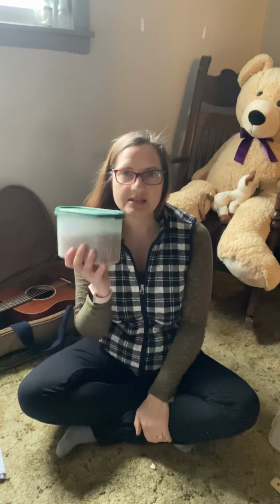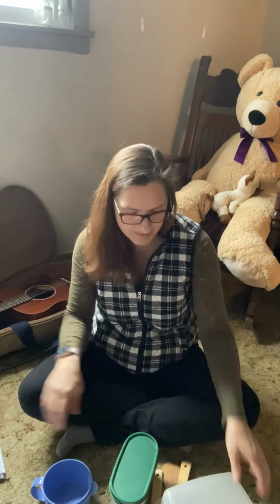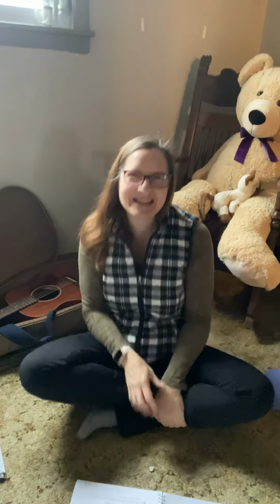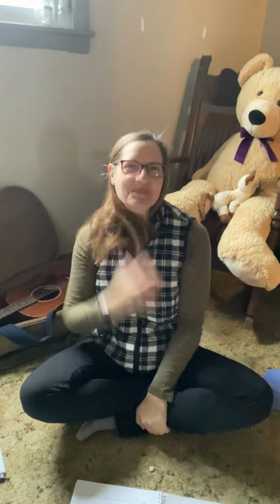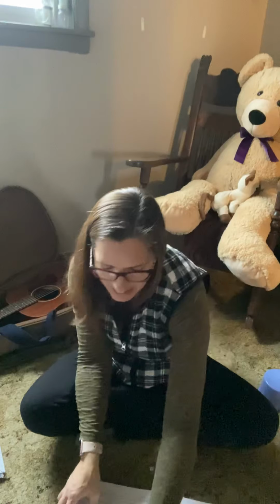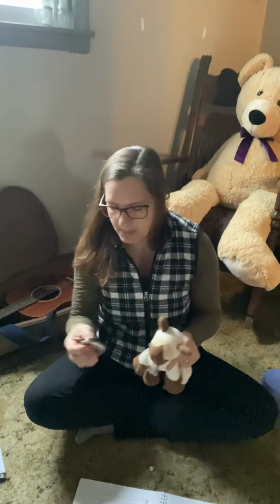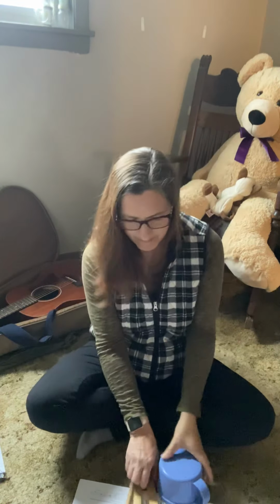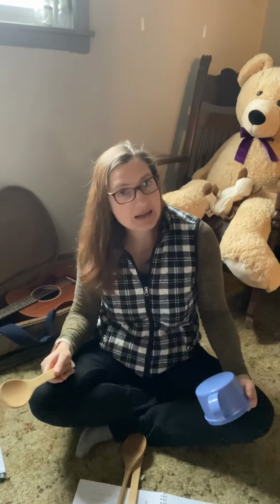Music Together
Madison Elementary